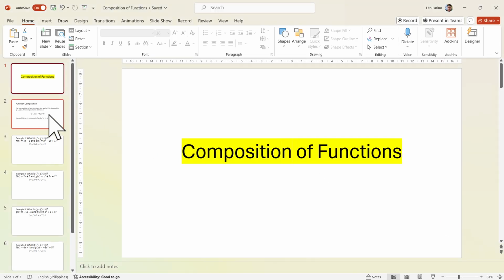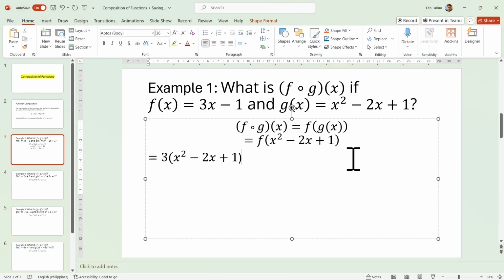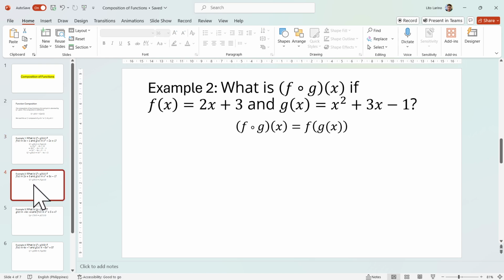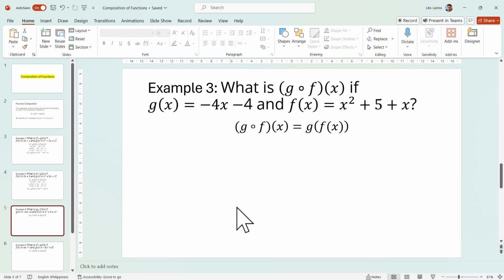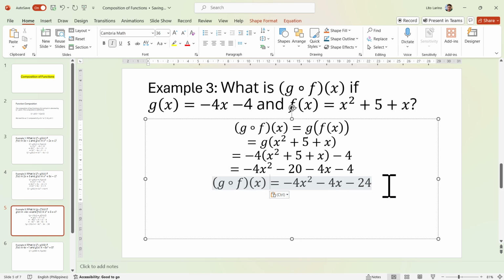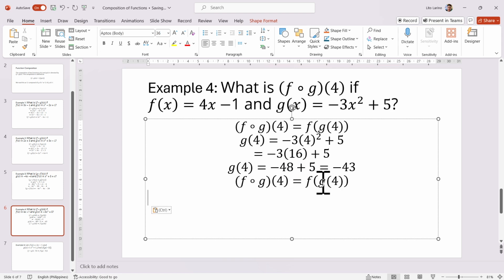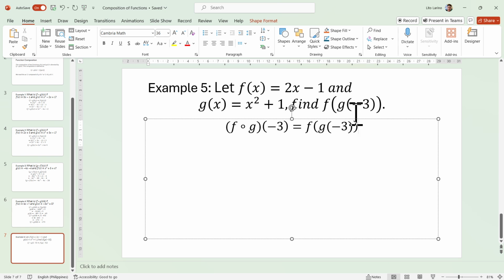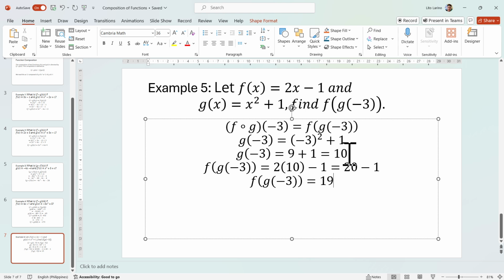Composition of Functions